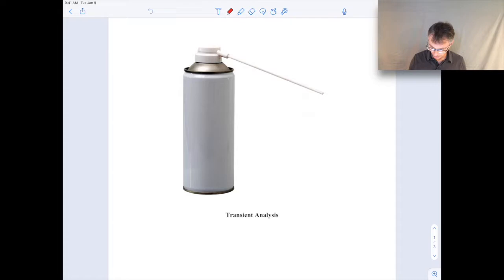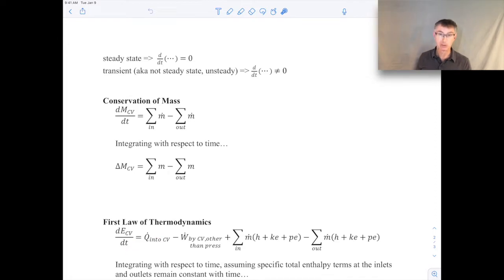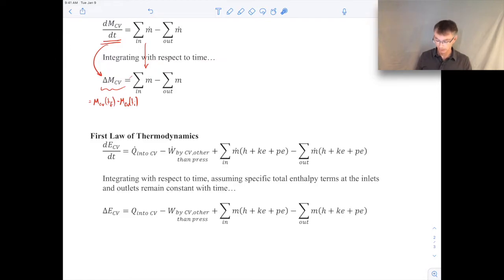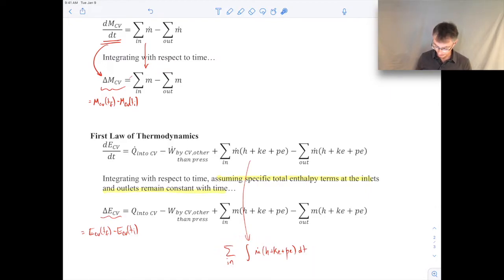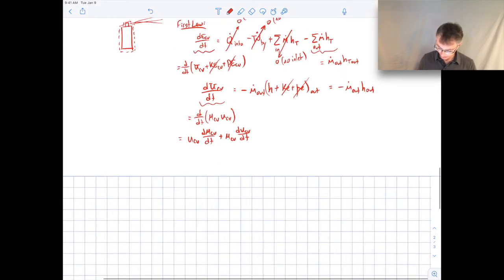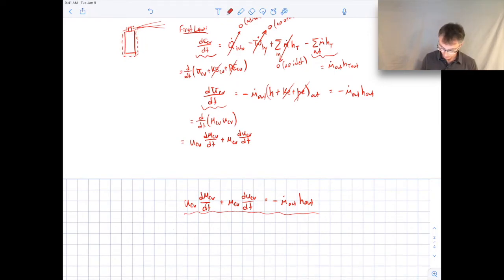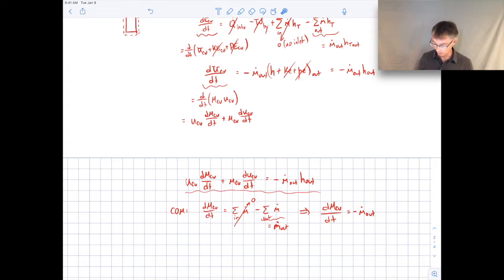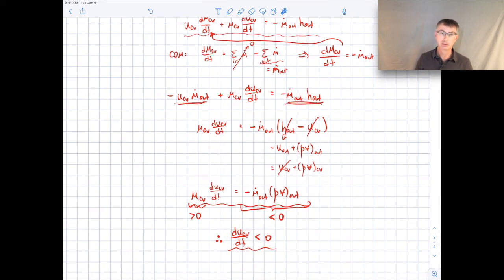Thermodynamics I - Transient Analysis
Note:  In this video my analysis of a discharging can of compressed "air" is over-simplified.  First, it's not air that's used, but some other substance such as tetrafluoroethane (HFC-134a).  Second, in reality, the can contents start in a saturated liquid-vapor mixture phase, likely to increase the mass of the contents within the can in order to extend the can's usefulness, while still allowing the discharge (for an upright can) to be in a vapor phase without being too cold.  If the can discharges a liquid at the outlet (which would be the case if the can is discharged upside down), then that liquid would rapidly expand into a vapor just downstream of the outlet resulting in a very cold spray, which could potentially cause damage or injury.   The analysis taking these effects into account is more complex than what I showed in the video.  A simple way to show that the temperature decreases as the can discharges for the SLVM case is to sketch it on a p-v plot (emphasizing the usefulness of these types of plots!).  The initial state will be under the vapor dome since it's in the SLVM phase.  As the mass in the can decreases, the pressure decreases and the specific volume increases.  The new state will move to an isotherm with a smaller temperature.

Clearly the discharging can analysis in this video doesn't model the real situation well, but the analysis still illustrates how a discharging gas would result in a decrease in the can content's temperature.